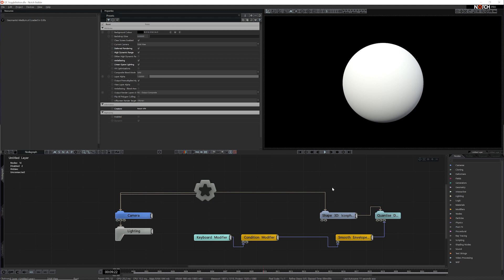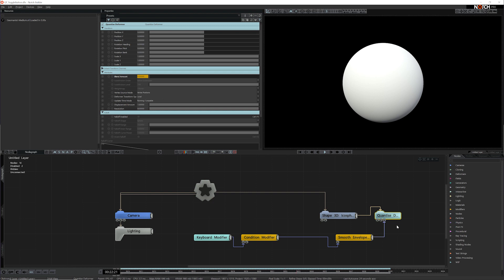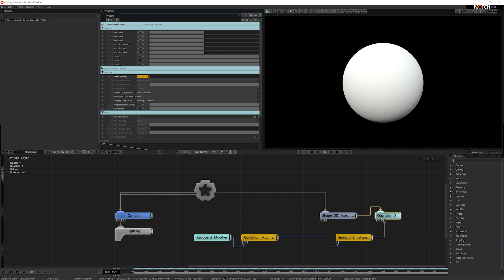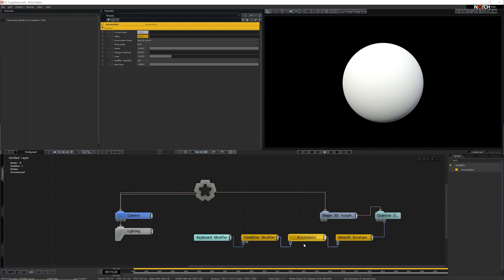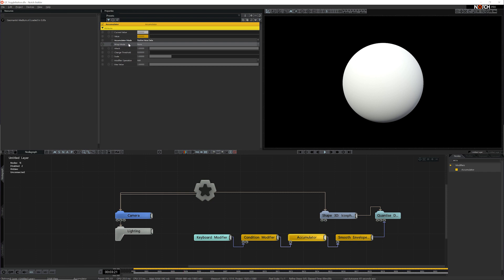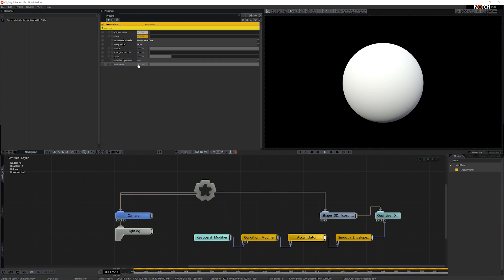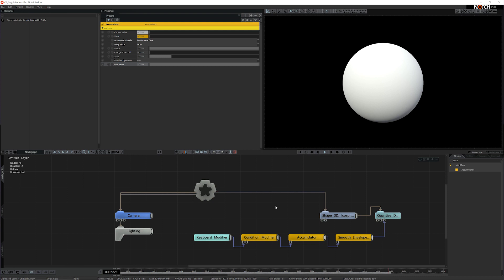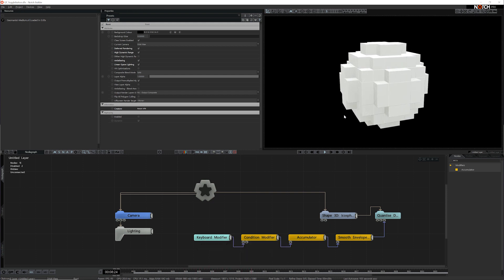Create a Toggle Switch with Modifiers (Notch Quick Tip)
This tutorial shows how you can make a simple modifier system that detects if a modifier changes value, and activates another effect.